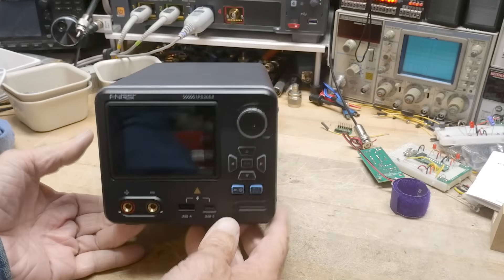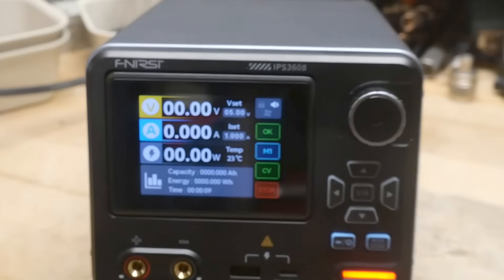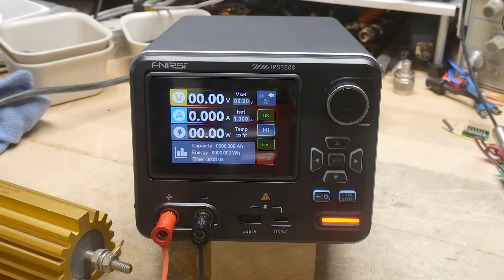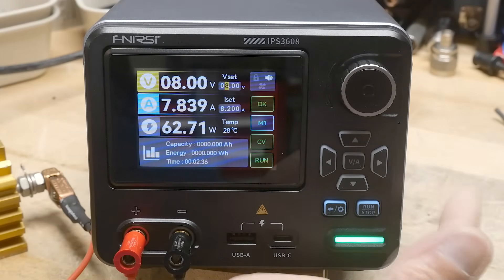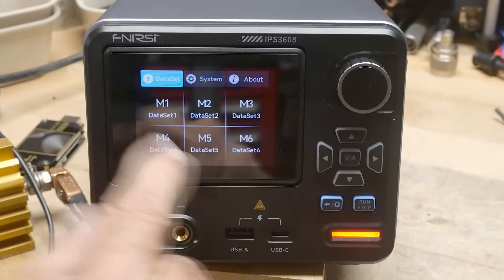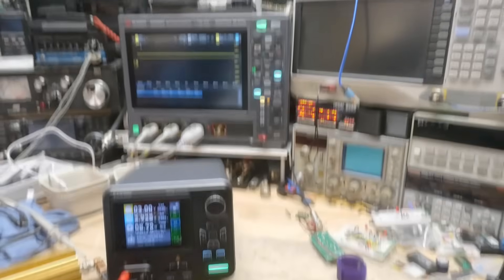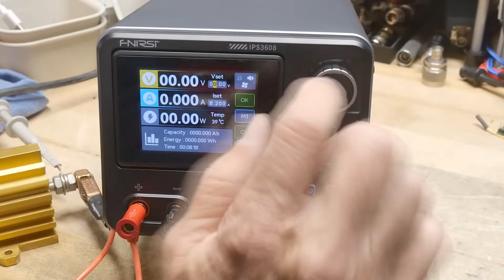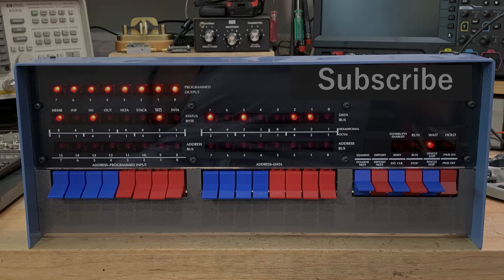#2423 FNRISI IPS3608 36V 8A Switching Power Supply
Episode 2423   sent in for review